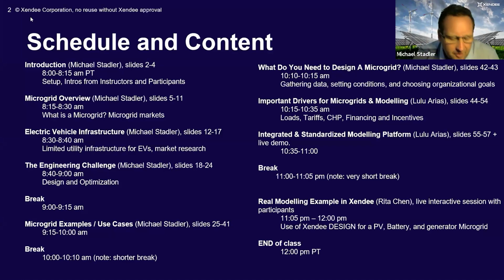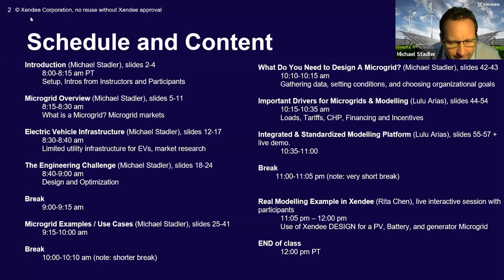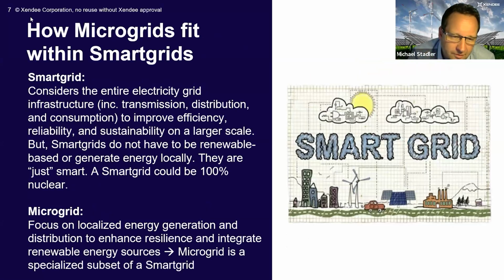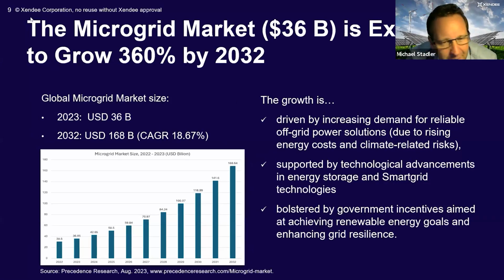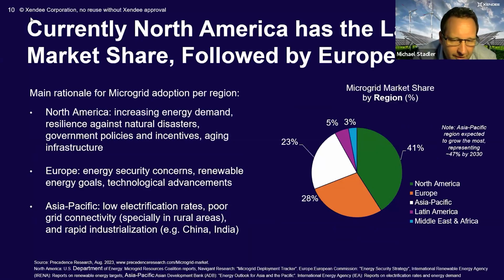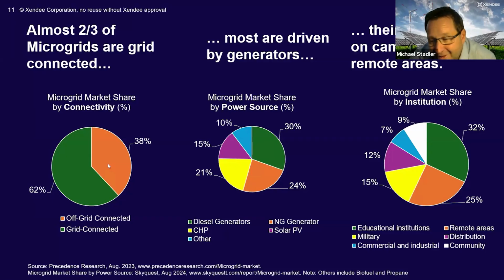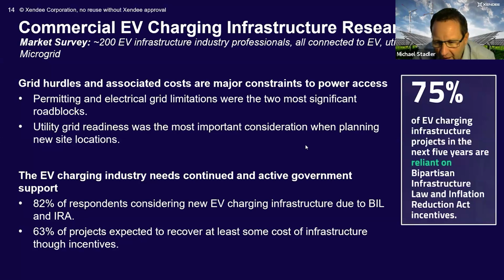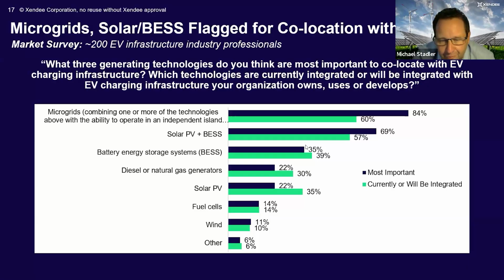Microgrid 101 | Part 1: Microgrid Overview & Engineering Challenges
Gain an understanding of microgrids, their core concepts, and the growing markets driving their adoption. Learn about the engineering challenges and optimization strategies involved in designing efficient microgrids. Explore real-world examples of microgrid deployments, focusing on practical applications and lessons learned. Understand the process of gathering necessary data, setting project conditions, and selecting organizational goals for successful design.